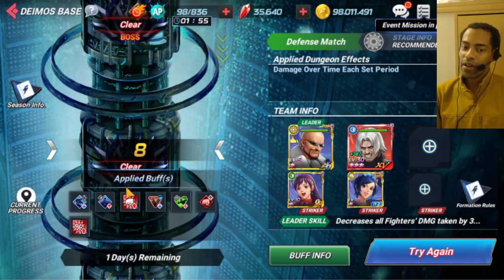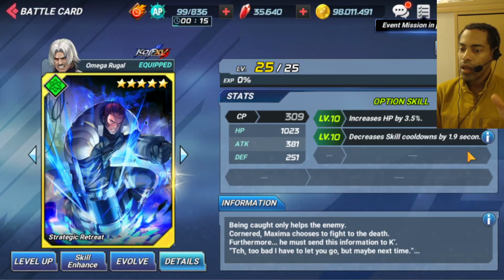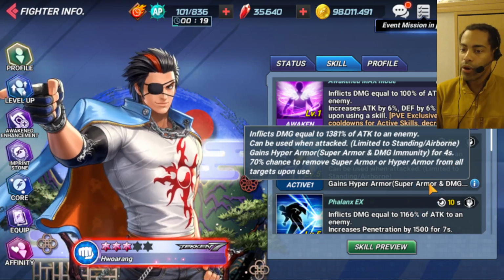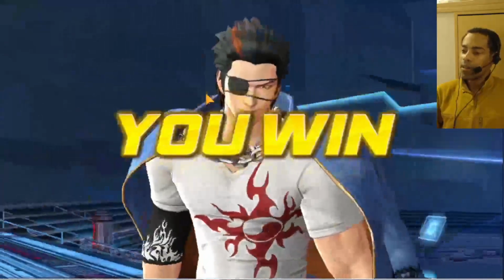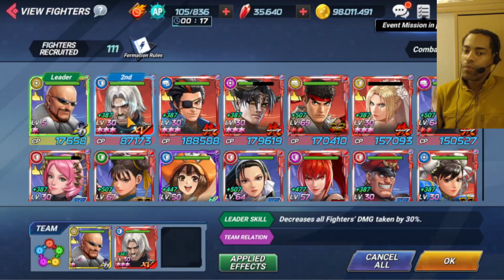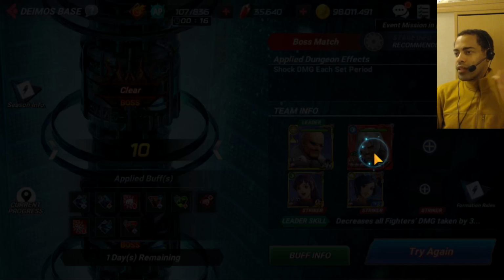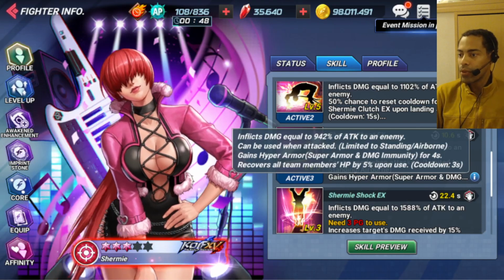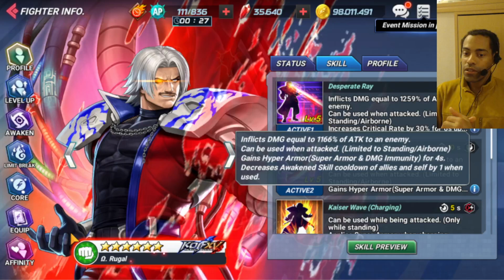The Trick to Deimos Base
Thanks to ApocXMods for all the tips and advice... I forgot to remention him after recording for the 3rd time...

0:00 The Problem with Deimos Base
2:22 Hyper Armor Discussion
7:25 Hwoarang Discussion and Clear
13:10 What I really don't like about Diemos Base
15:12 Alternatives to clearing with Hwoarang